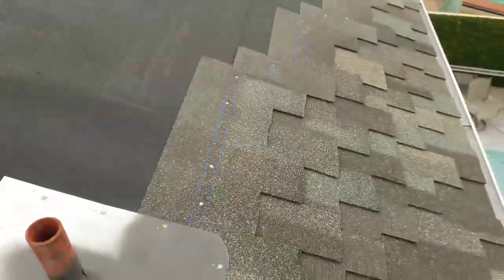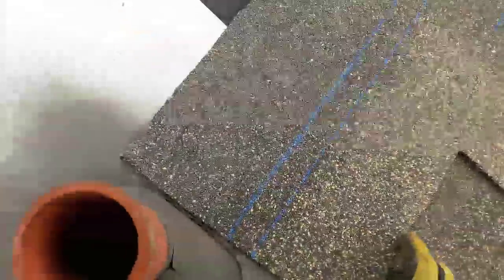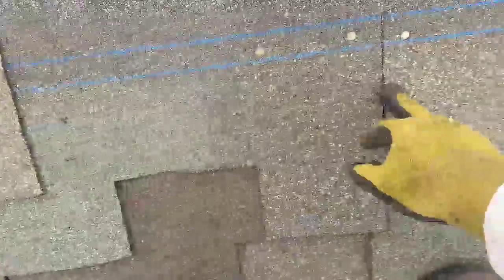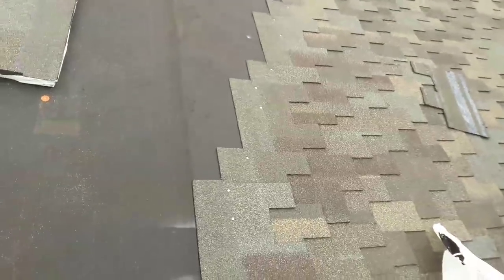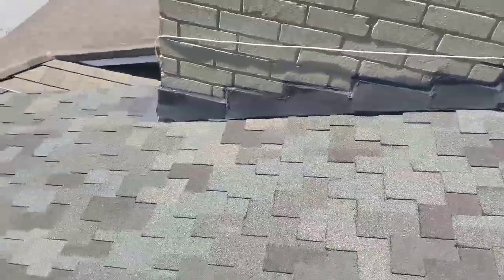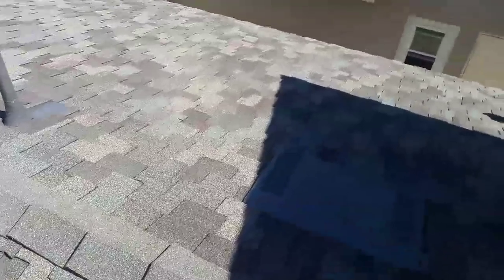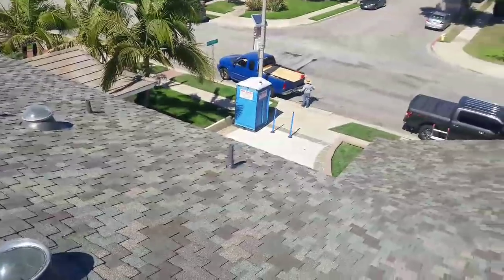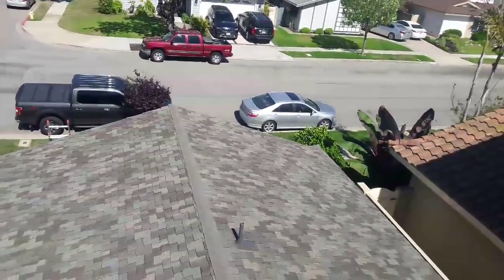Roofing : Learn how to install Presidential Shingles !!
Best roofing shingles in the world : Presidential shakes !!
Hope you like this video and the tips on how to get it done professionally .
Eric.